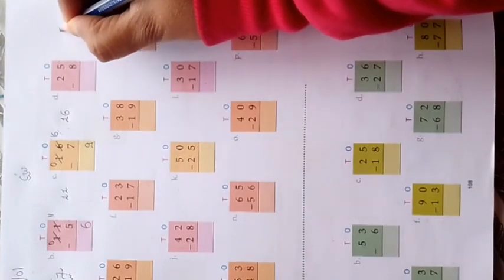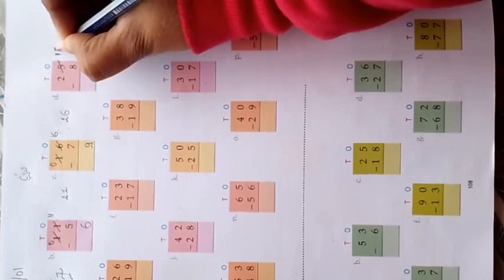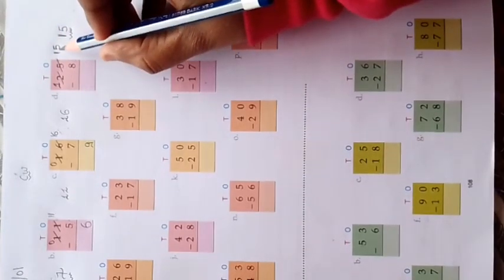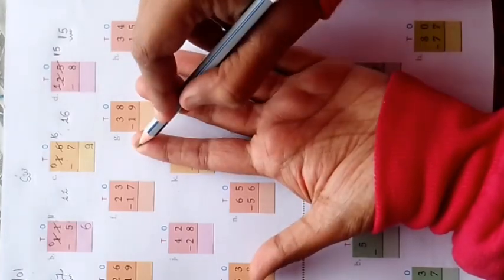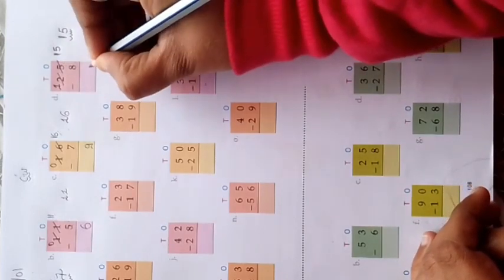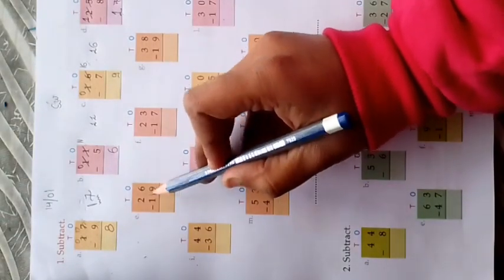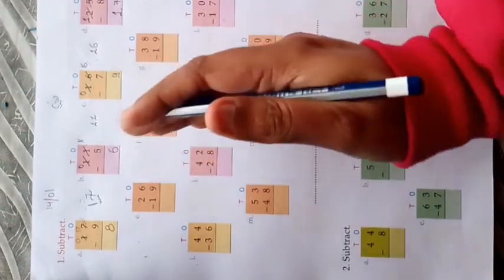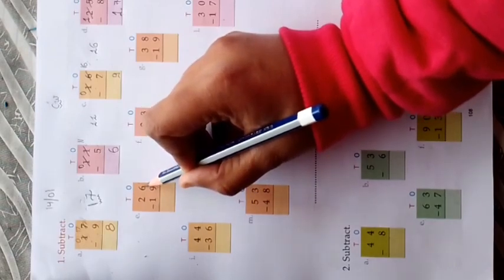class 1 maths page no. 108 subtraction